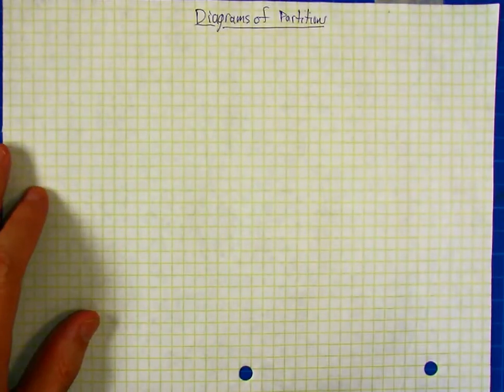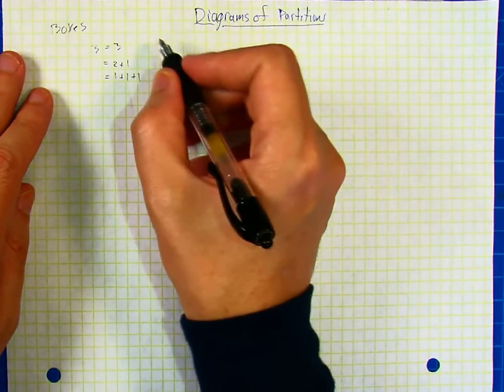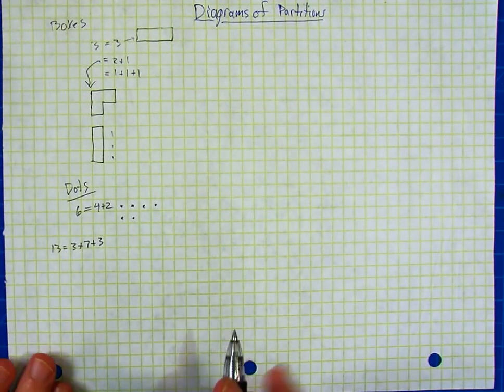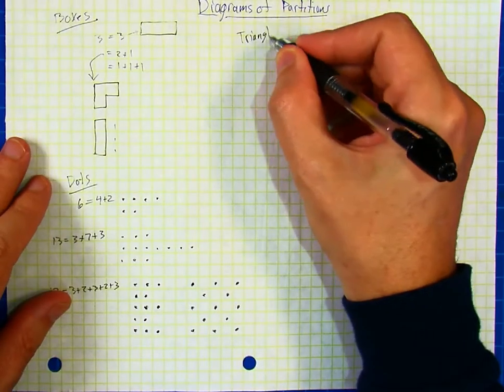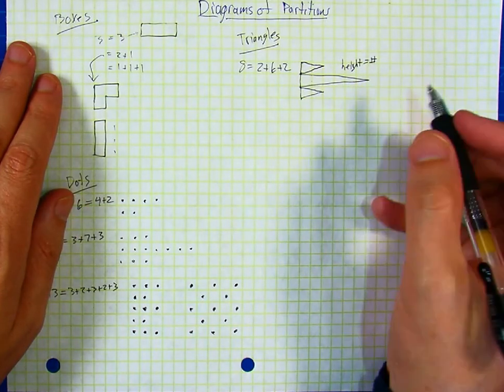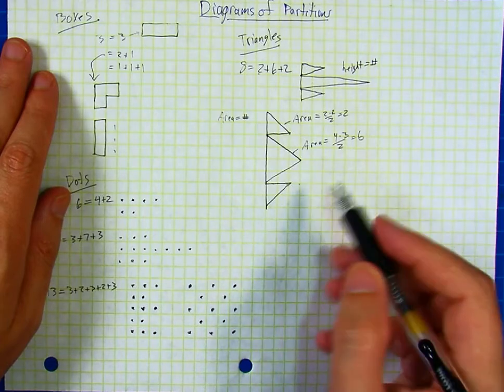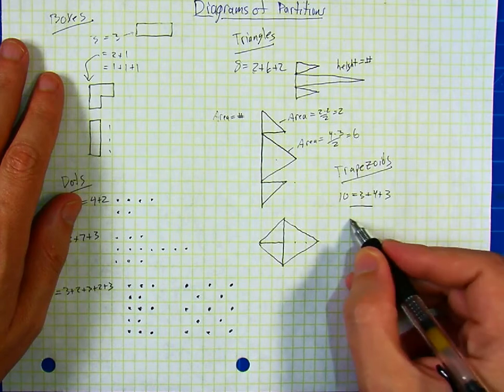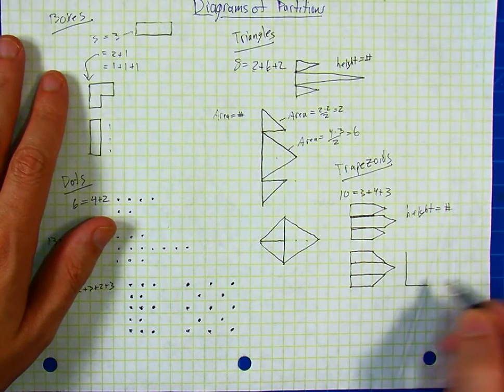Diagrams of Partitions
Make something visual with a partition of a number. I mean, why not, right?